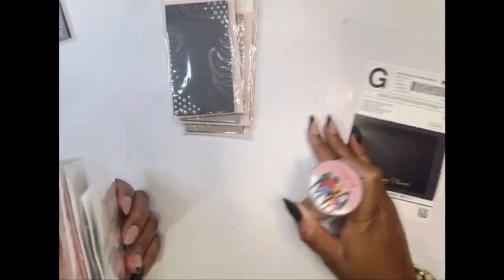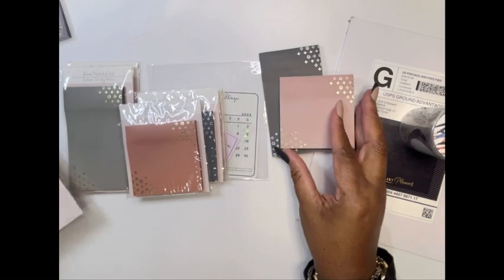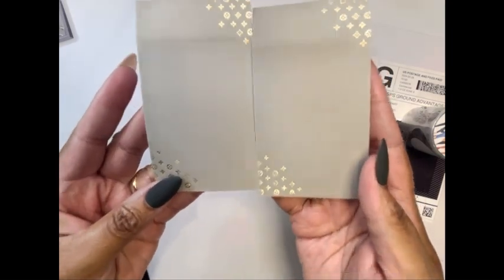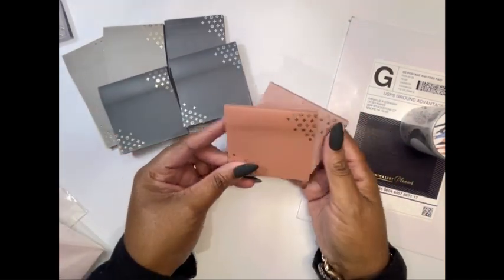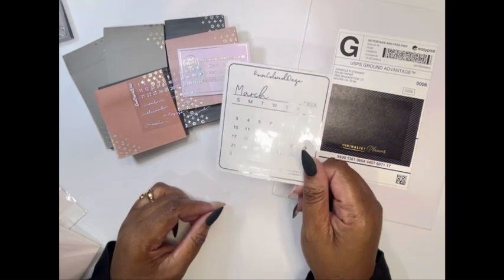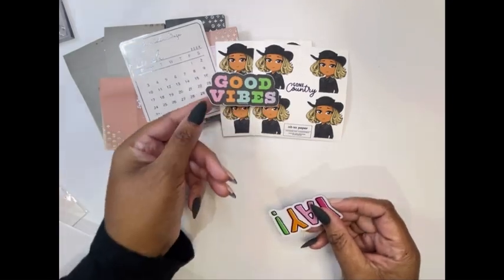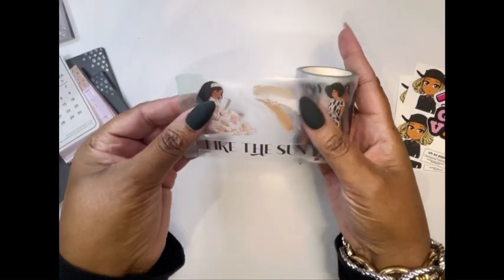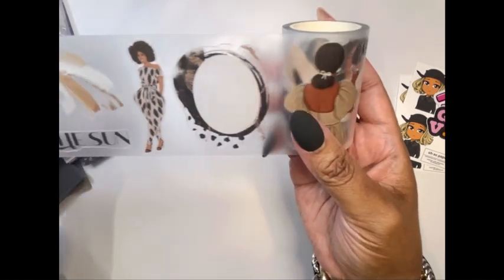Unboxing Beyoncé Country Sticker & Sticky Notes Happy Mail for Ultimate Planner Inspiration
In this video, join me for a fun happy mail unboxing of planner stickers and sticky notes! I’ll be showing you the latest additions to my planner stash, including minimalist stickers and functional sticky notes perfect for organizing my life. Get ready for some serious planner inspiration!